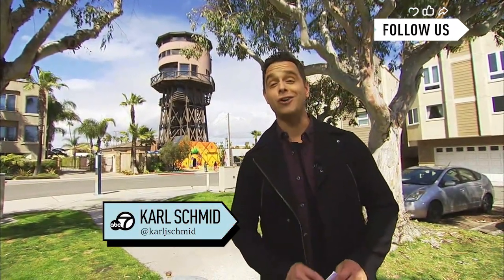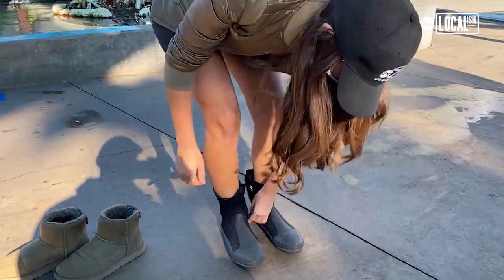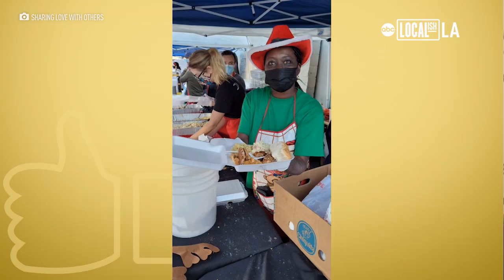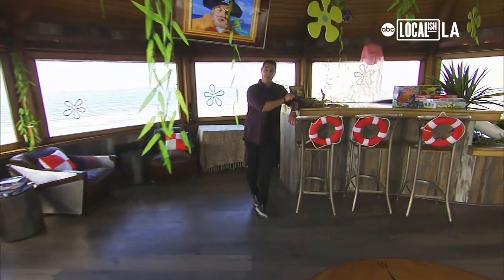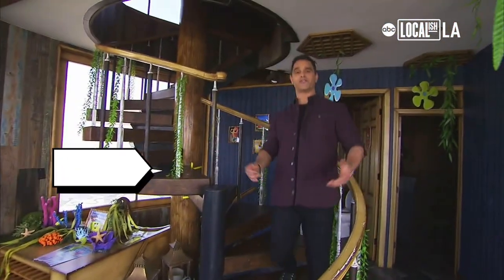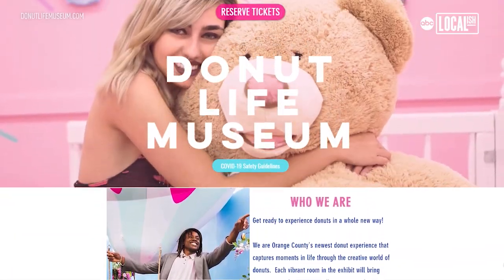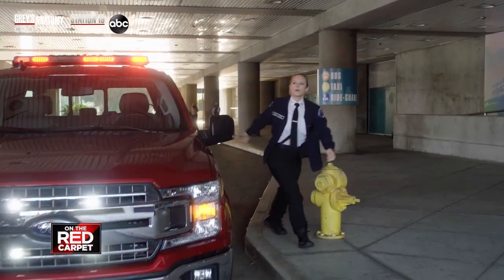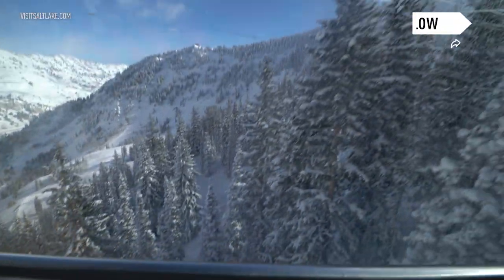Localish LA from Spongebob's Pineapple Over the Sea | 03.14.21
Localish LA visits Spongebob Squarepants’ pineapple over the sea, plus we get up close and personal with some real life sea creatures, pay a visit to the donut life museum and talk with "Grey's Anatomy" star Jesse Williams.